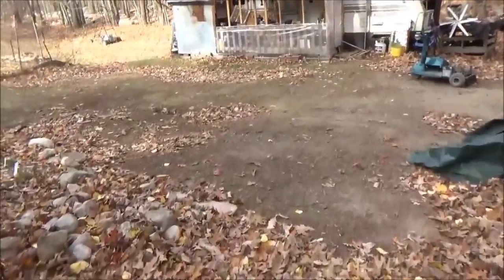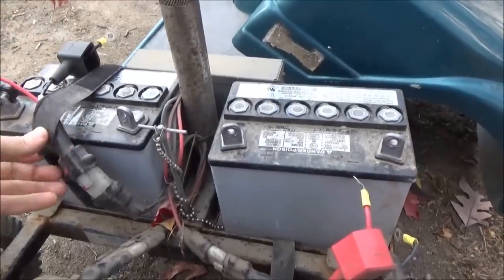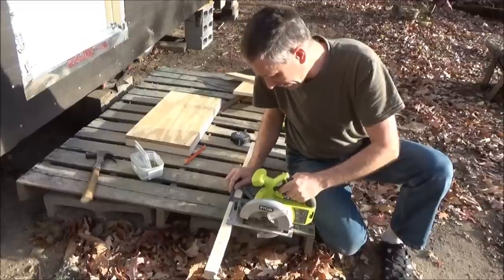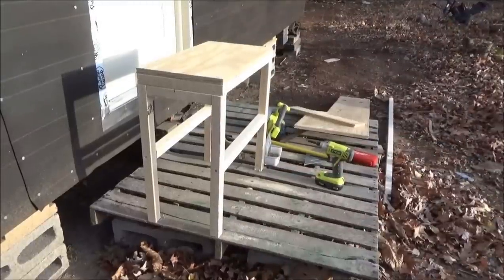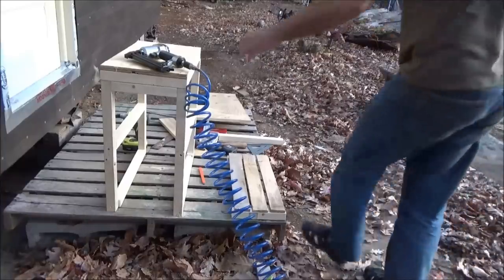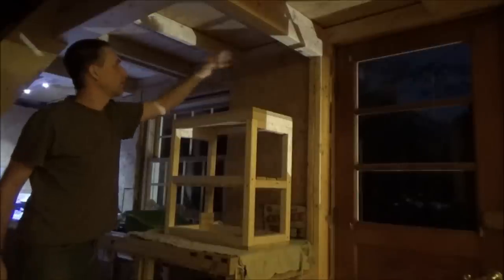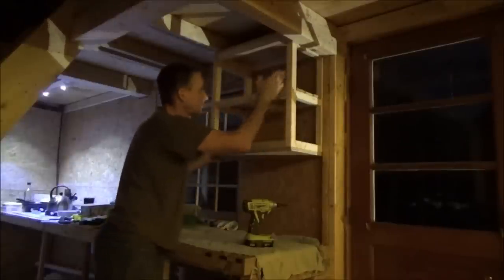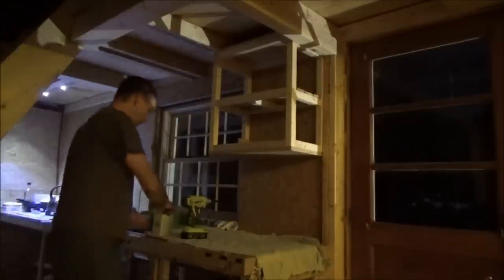Making The First Kitchen Cabinet In My Tiny House N7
I am catching up on videos. This is from Tuesday this week. Making the first cabinet in my tiny house on wheels. It is getting quite exciting now.

I need storage space to put things inside my tiny home before winter sets in. So I started to build my own kitchen cabinets.

I hope to have everything out of the storage tent which is behind the tiny home before the snow falls in force.

This means that I need to finish the cabinets and closets asap. I also need to get the wood and trim up before the snow hits.

It took me quite a few hours for the first cabinet because I am making this on the fly with no paperwork or plans. I am just measuring the space inside my tiny house where the cabinet will be and then go outside and make it.

When I brought it inside, I was quite happy to see that it fit in perfectly.

I screwed the cabinet to the wall studs and framing very well. This cabinet is part of the house now and will not move when I shake it.

My tiny house is coming along nicely.